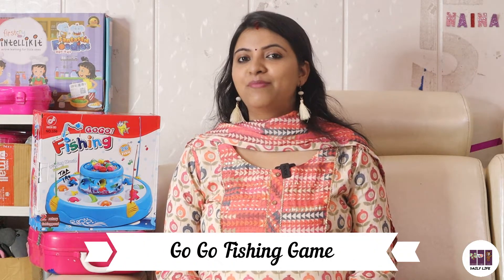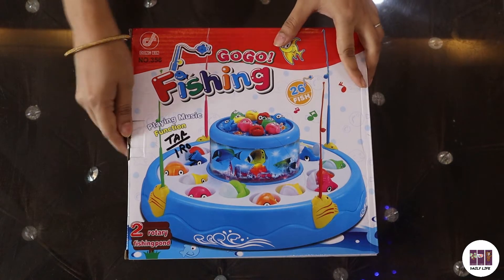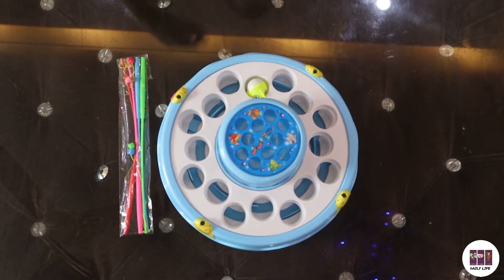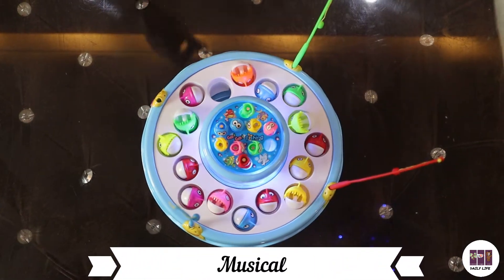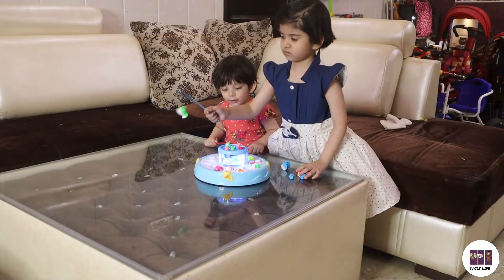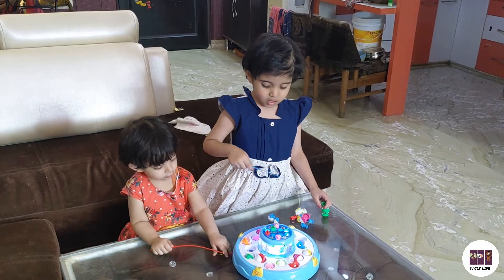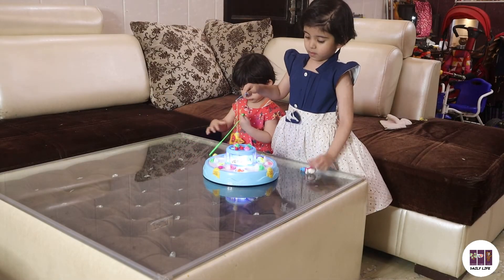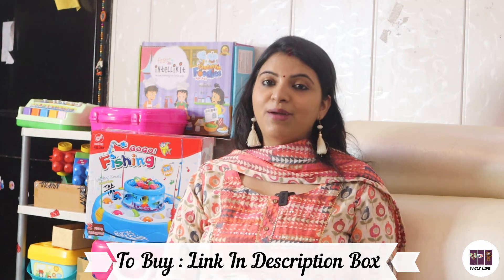Go Go Fishing Catching Game Review | Musical Fishing Game| Musical Fish Catching Game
In this video , we will be reviewing "Go Go Fishing" Game Review which we are using from last 3 years . It is one of the fun game for Kids . The look and feel is quite attractive . It is a musical toy with lights... It Helps child in enhancement of its "Fine Motor Skills" and "Hand -Eye Coordination". Kids just enjoys playing this game. The video shows our experience with this game, basis on which you can choose to buy it or not. Hope it helps. HAPPY PARENTHOOD..!!

Link For Tools We Used For Making Our Videos :
1. Primary Camera
2. Light
3. Mic
4. Secondary Tripod